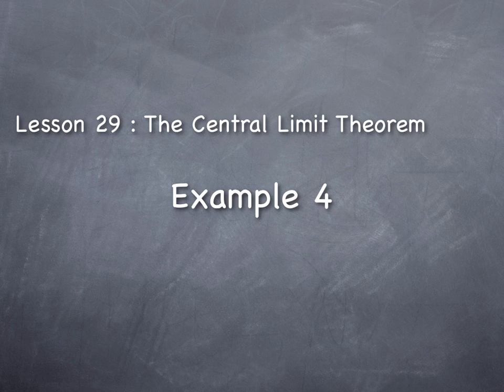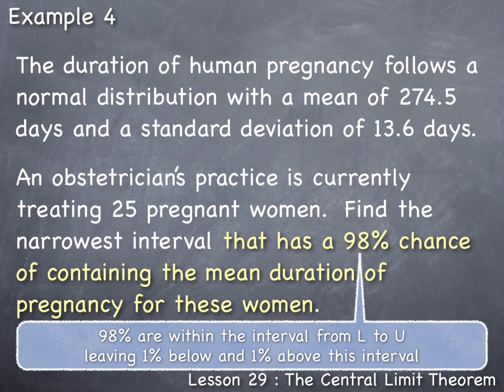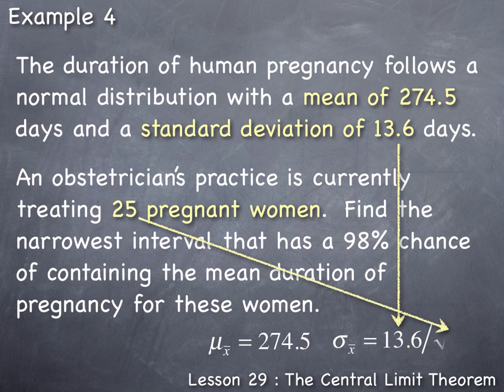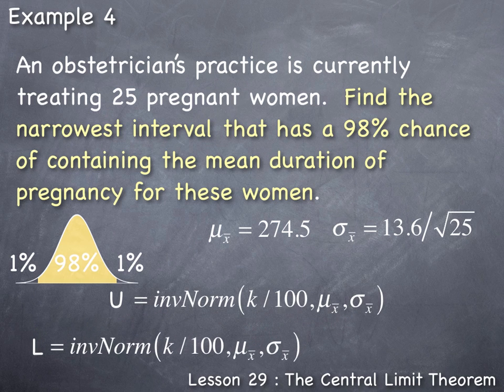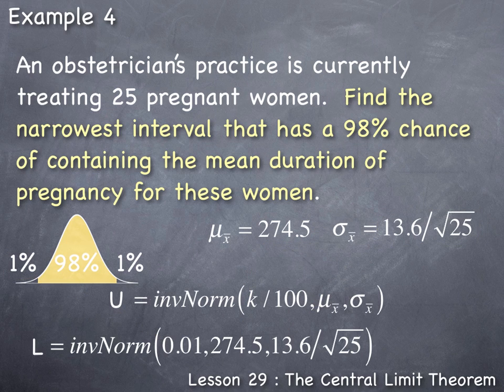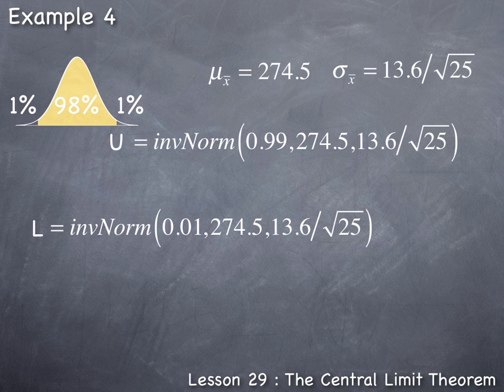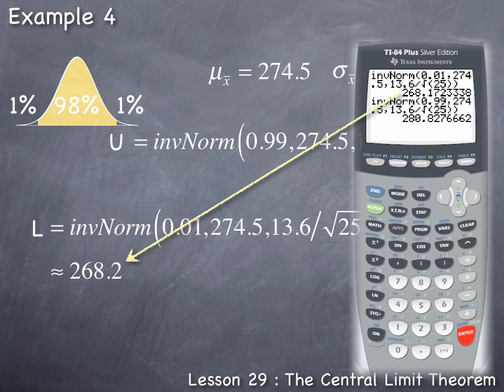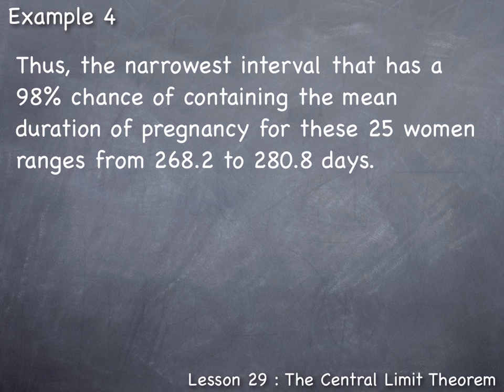Lesson 29 : Example 4